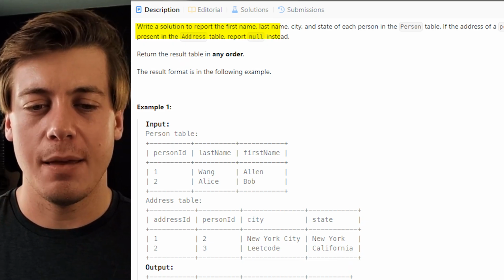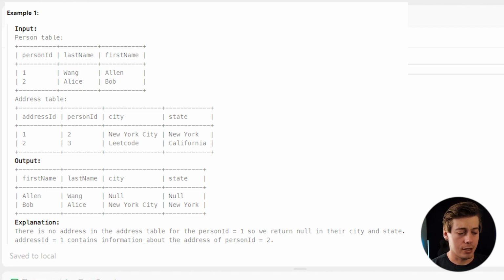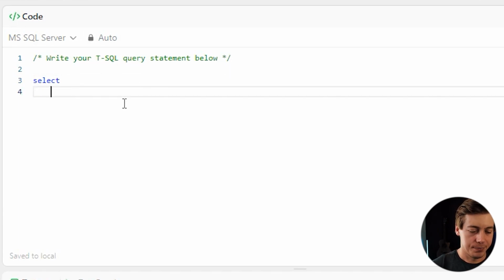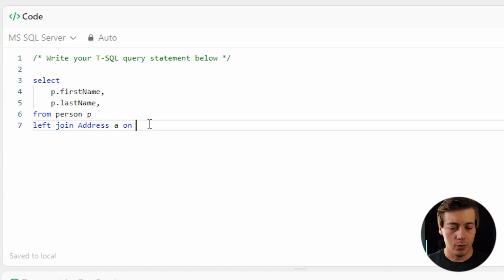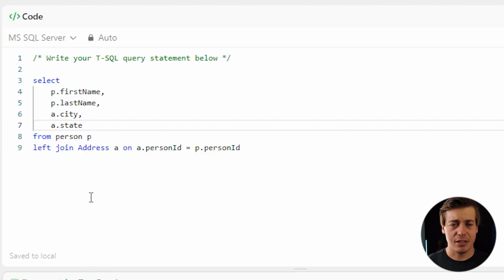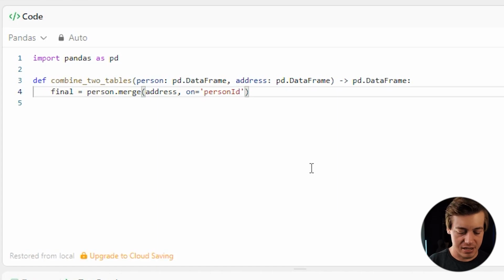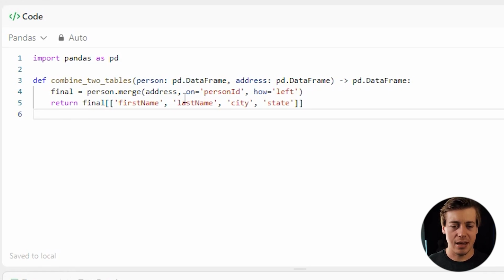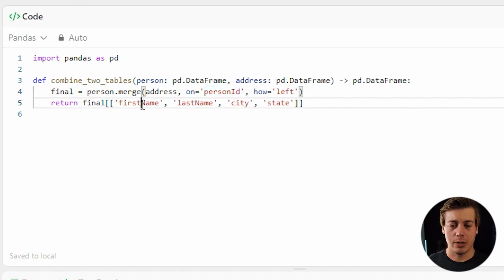Leetcode 175 Combine Two Tables (Python and SQL) [EASY]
Stuck on LeetCode 175? In this beginner-friendly video, we walk through how to solve "Combine Two Tables" using both SQL and Python. You'll learn key database concepts like LEFT JOINs and how to think through simple data merging problems. Perfect for coding interview prep and SQL practice! 🐍💻📊

In this video, I walk through LeetCode problem 175, "Combine Two Tables," solving it in both SQL and Python Pandas. This is one of the easiest data questions on the LeetCode platform, but it's crucial for understanding joins in database operations.

The problem asks you to report the first name, last name, city, and state of each person in the person table. If a person's address is not present in the address table, the solution should return null values instead. I break down exactly how to approach this using a left join in SQL and the merge function in Python Pandas.

Starting with SQL, I demonstrate how to use a SELECT statement combined with a LEFT JOIN to connect the person and address tables on the person ID. Then I switch to Python and show you how to achieve the same result using the merge method with just two lines of code. I explain line by line what each part of the code does and why a left join is the right approach for this problem.

By the end of this tutorial, you'll understand how to combine tables using joins, when to use left joins versus other types of joins, and how to translate SQL logic into Python Pandas operations. Perfect for anyone preparing for data analyst or data science interviews.

TIMESTAMPS
00:00 Problem Introduction & Overview
01:23 Understanding the Example & Output
02:02 SQL Solution - Left Join Explained
03:30 Testing SQL Solution
03:52 Python Pandas Solution
05:17 Testing Python Solution & Final Explanation